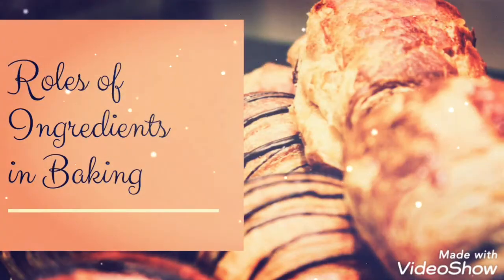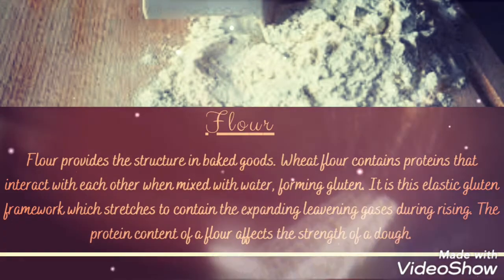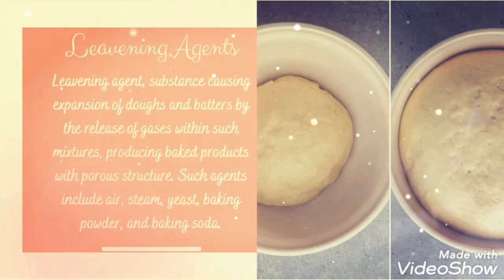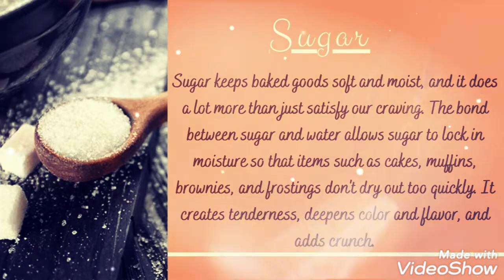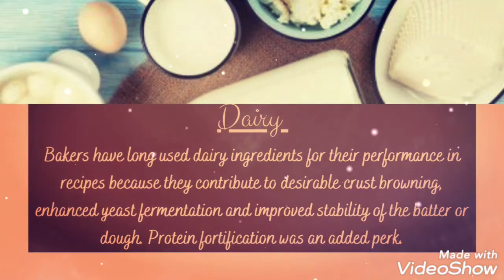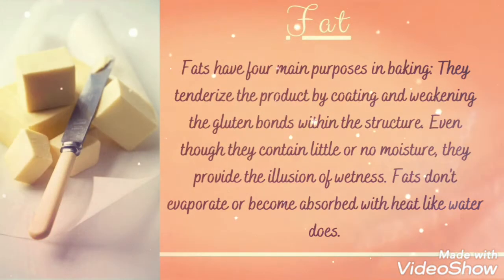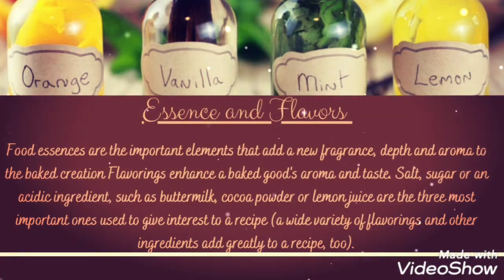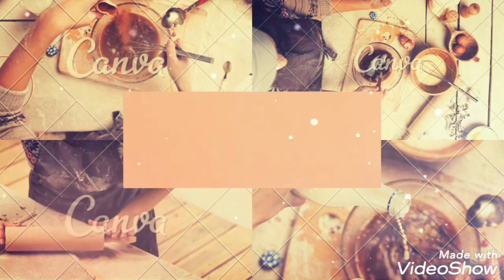The Common Ingredients used in Baking / Role of Ingredients used in Baking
This video Tells us about
1.The list of most common Ingredients  used in Baking
2. Role and Functions of the Ingredients  used in Baking
in brief .